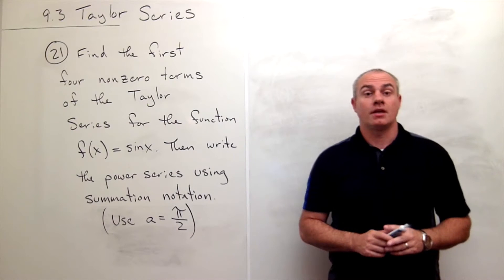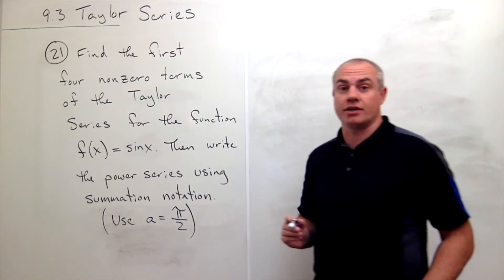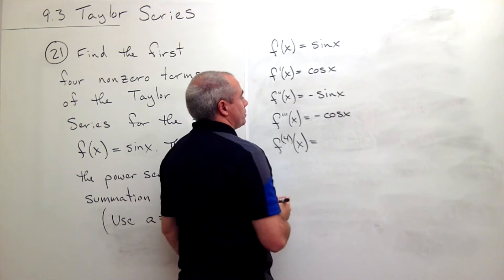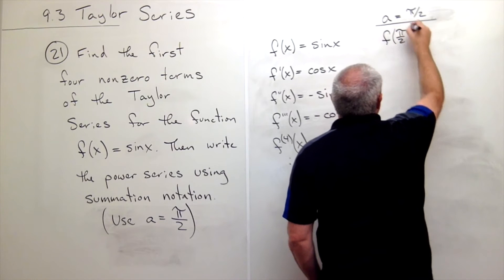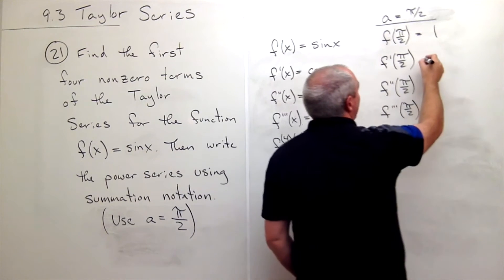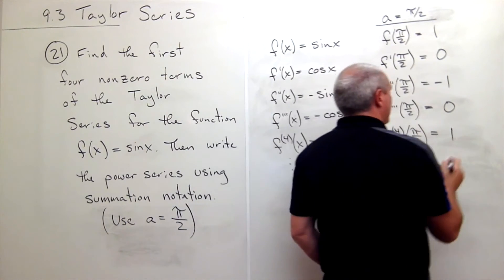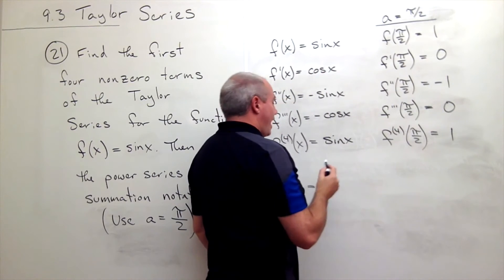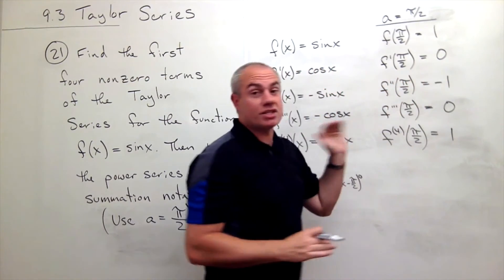Taylor Series, Example 3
Learn how to find the Taylor Series and Maclaurin Series of a function in Calculus 2.

9.3 Taylor Series  # 21, page 695